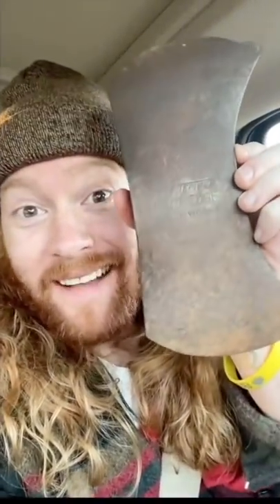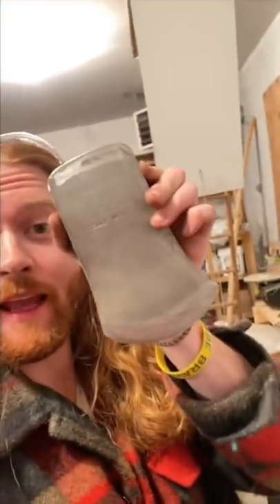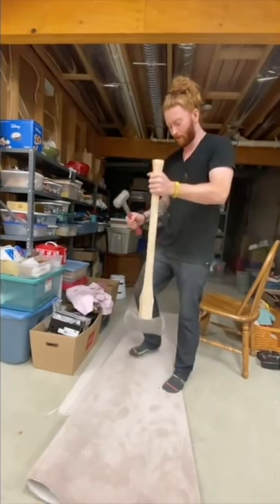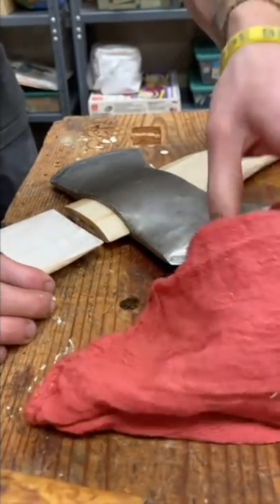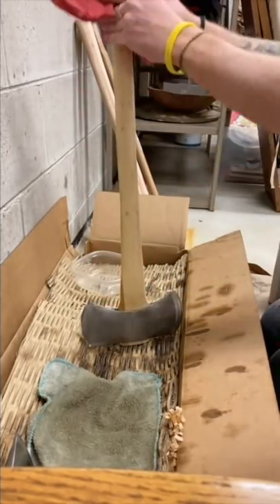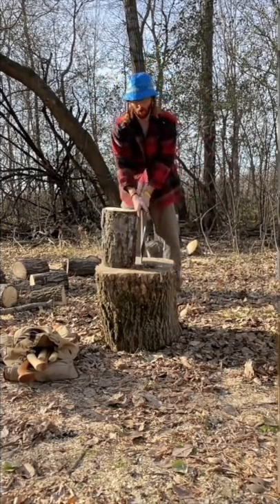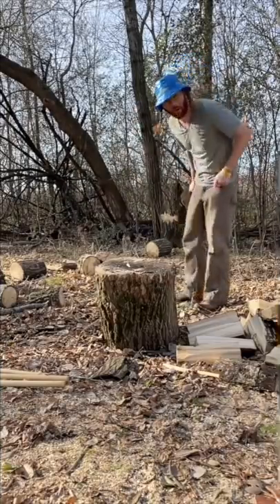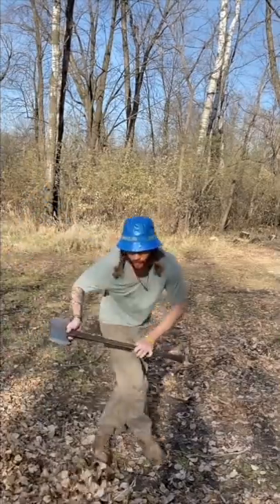So I've Started Restoring Axes, And I Love It! 🤗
Hej! I'm getting into restoring vintage axes and I am LOVING IT! ☺️ This has been my other interest lately. If you followed me for my hair, don't worry! That'll be coming back when I get some inspiration and/or cool curlers/hair products. But I hope you'll enjoy this stuff too, because I sure do!! 🤗 Hej då! JF